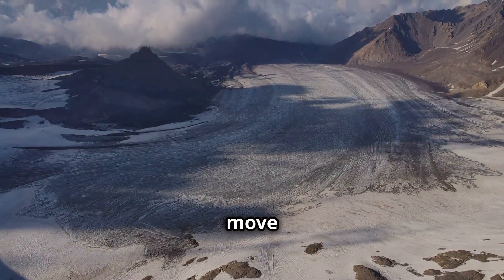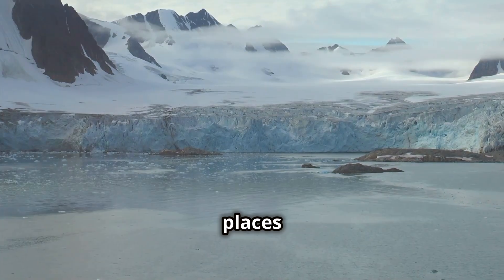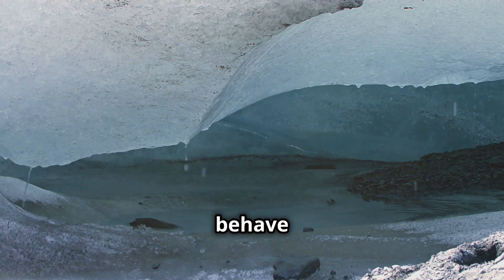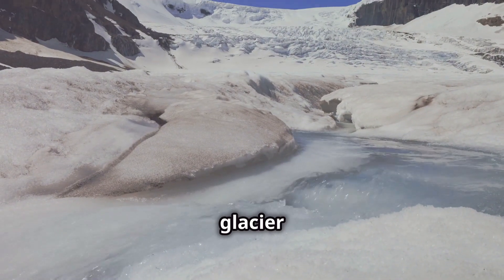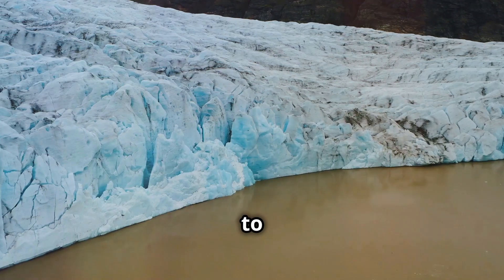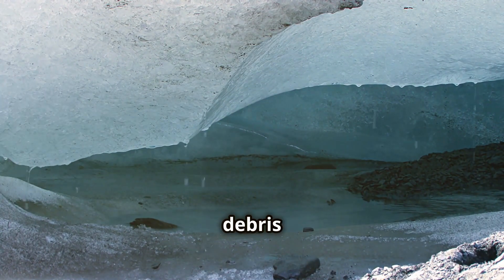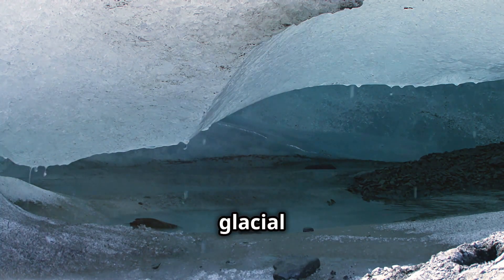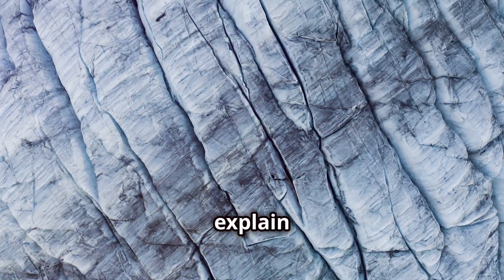How Do Glaciers Move? The Hidden Forces Behind Their Massive Power!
In this video, we explore the incredible mechanics of glaciers, uncovering how these massive rivers of ice slowly move and reshape the Earth’s surface. Have you ever wondered how glaciers, which seem so still and immovable, can carve valleys, move rocks, and drastically alter landscapes over time? We’ll break down how glaciers form, how they move, and the powerful impact they have on the world around us.

Glaciers begin in areas where more snow falls than melts. Over time, the accumulated snow compresses into layers of dense ice, forming a glacier. But glaciers are not just static blocks of ice. Despite their size and appearance, they are constantly moving, albeit slowly. The weight of the glacier plays a crucial role in this movement. The sheer pressure from the ice layers above causes the ice at the glacier’s base to become more flexible, allowing it to flow slowly downhill. This process is driven by gravity, pushing the glacier in a steady, gradual movement across the landscape.

Glaciers also move through a process called basal sliding. At the base of the glacier, the intense pressure can cause some of the ice to melt, creating a thin layer of water beneath the glacier. This layer of water acts like a lubricant, allowing the glacier to slide more easily over the ground. This combination of internal ice flow and basal sliding gives glaciers the ability to reshape entire regions, moving massive amounts of debris as they go.

As glaciers move, they pick up rocks, dirt, and other debris, which get embedded in the ice. These materials are carried along with the glacier, and when the glacier eventually melts, they are deposited in new locations. This process creates unique geological features such as moraines, which are accumulations of dirt and rocks left behind by retreating glaciers, and glacial valleys, which are U-shaped valleys carved by the glacier as it moves through the landscape.

Despite moving incredibly slowly—sometimes only a few centimeters a day—glaciers are some of the most powerful forces of nature. They have the ability to carve mountains, create lakes, and drastically alter the terrain over long periods of time. The changes they make to the landscape are often permanent, leaving behind clues to their immense power in the form of geological features that can last for thousands of years.

Curious to learn more about the forces of nature or other fascinating scientific phenomena? AI Explains it All is here to break down complex topics in a way that’s simple, fun, and easy to understand! Whether it’s exploring how glaciers move, understanding the science of weather patterns, or explaining the mysteries of space, we’re here to answer your questions and satisfy your curiosity.

We upload new videos regularly, covering everything from the natural forces that shape our world to the latest in science and technology.

We also want to hear from you! Do you have a scientific question or a topic you’d like AI to explain in a future video? Whether it’s a question about glaciers, climate change, physics, or any other scientific topic, we’re always open to exploring new ideas based on what our viewers want to learn.

At AI Explains it All, we believe that science should be accessible and engaging for everyone. We’re dedicated to breaking down complicated subjects into short, informative videos that make learning about the world around us easy and fun. Your curiosity drives our content, and we love taking on new challenges to explain the wonders of science in a way that’s approachable for all.

So, if you’re ready to uncover the hidden forces behind the movement of glaciers and see how they shape our planet, hit play and join us on this fascinating journey. And don’t forget to like the video if you enjoy quick, bite-sized science explanations like this one!

💬 Have a question or topic suggestion? Leave it in the comments, and we might feature it in a future video!
👍 Like the video if you enjoy fun, easy-to-understand science breakdowns!